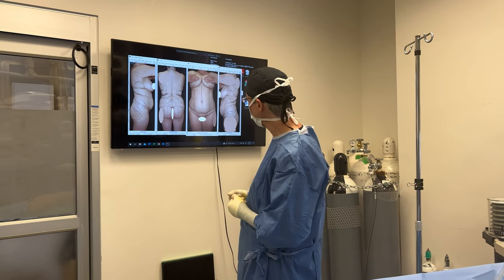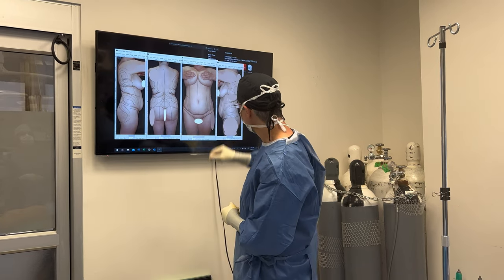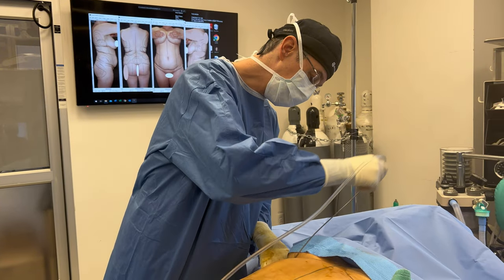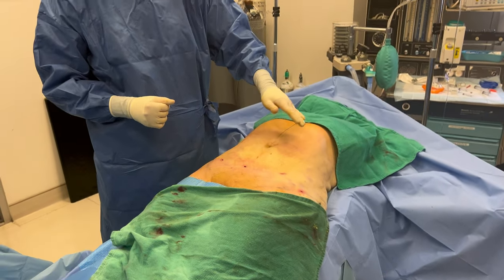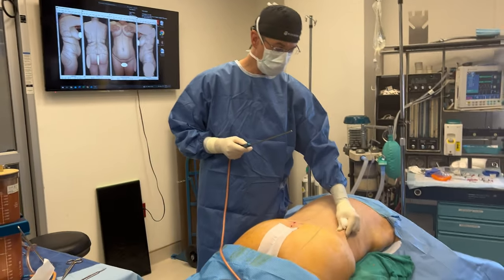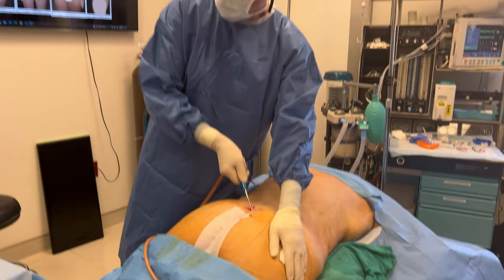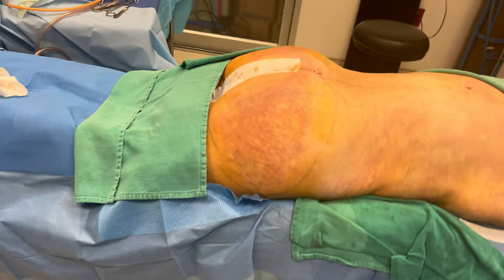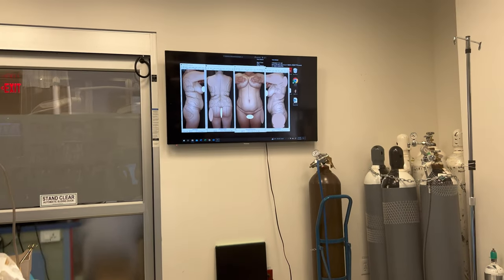Another amazing BBL with liposuction360 with Dr 6ix | Toronto| Six Surgery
This video is part of our surgical library where Dr 6ix goes in a deep explanation of what he's currently doing. This video playlist is perfect for patients that are planning to have surgery soon and very beneficial for future medical students.

👨🏻‍⚕️ Surgeon: Dr 6ix
🏥 Procedure: BBL with Lipo360
💉 Anesthesia: general
⏰ Time: 3 hours
🛌 Recovery: 1-4 weeks recovery

100 Front Street West, Level B and D